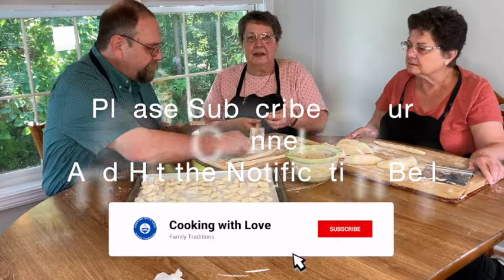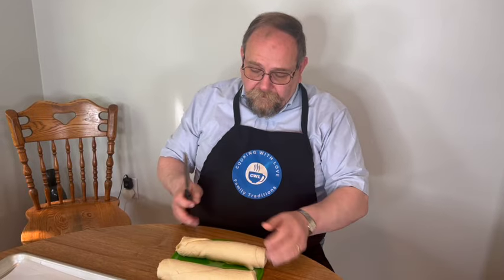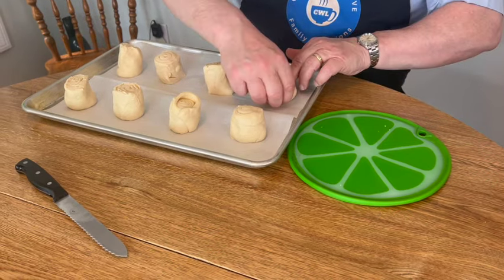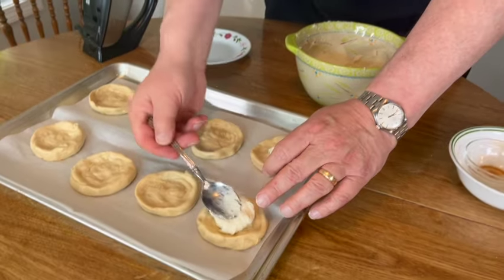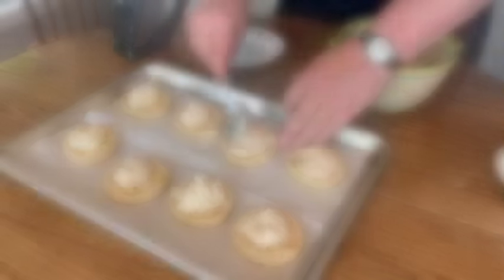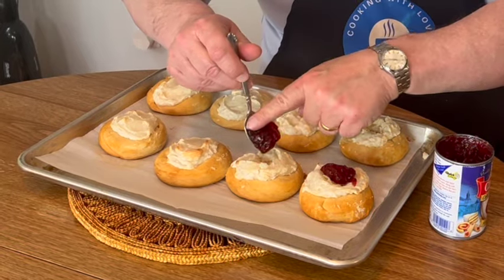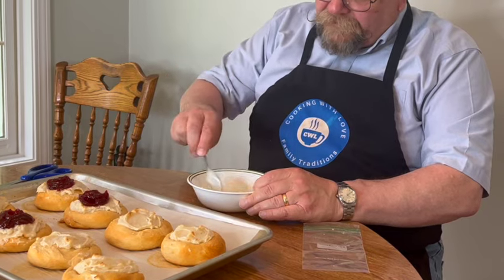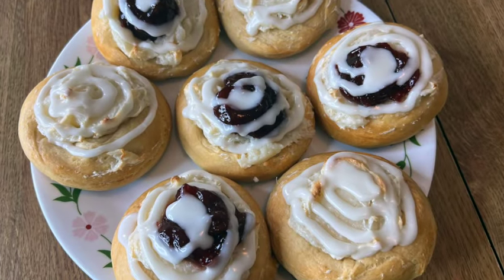Easy Homemade Cheese Danish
Ingredients:
2 packages of crescent dough sheets
8 oz cream cheese, softened
½ cup of sugar
½ tsp vanilla
Optional: fruit pastry filling
Icing
 ½ cup powdered sugar
 ¼ tsp vanilla
 2-3 tsp milk

Directions
Preheat the oven to 375°.
Line a cookie tray with parchment paper
Cut each unrolled crescent dough sheet into 4 pieces.
Press the dough into a circle leaving a small well in the center.
Using a whisk or hand mixer, blend the cream cheese, sugar, and vanilla well together.
Spread this over the center of the dough.
Bake at 375° for 15 to 20 minutes until slightly browned.
Optional: place 1-2 tsp fruit pastry filling in the center of the danish.
Combine the icing ingredients until smooth.
Allow to cool to room temperature then ice the tops.